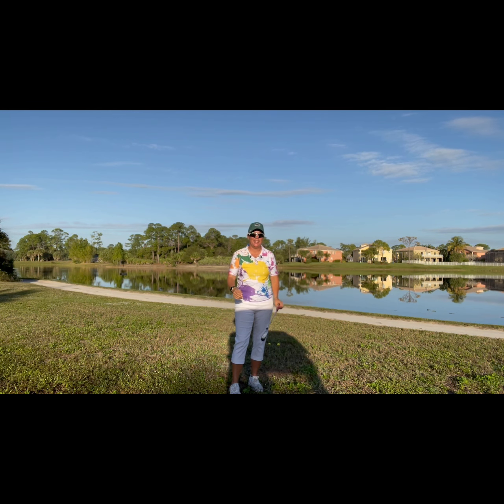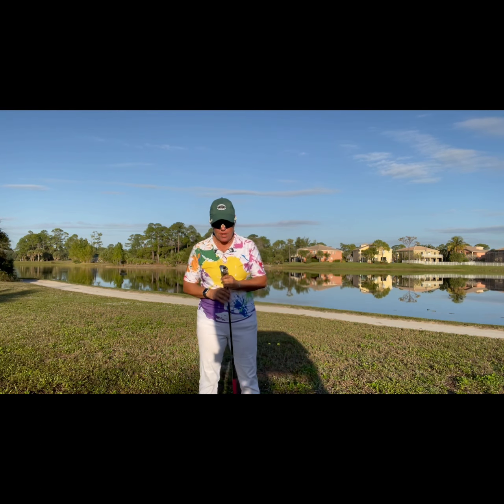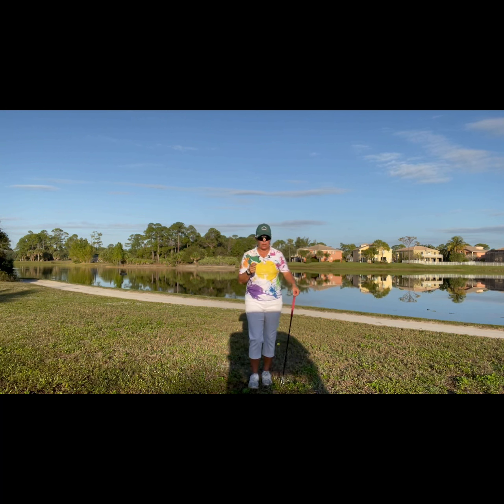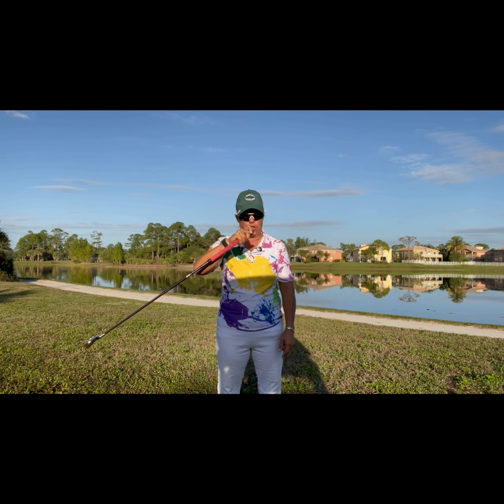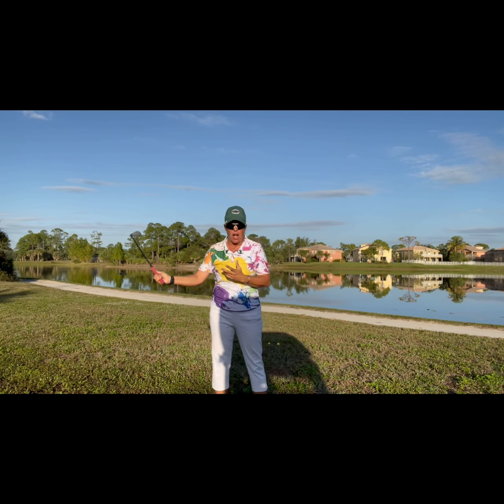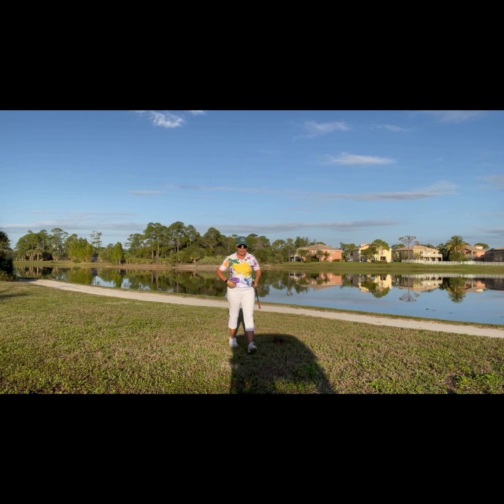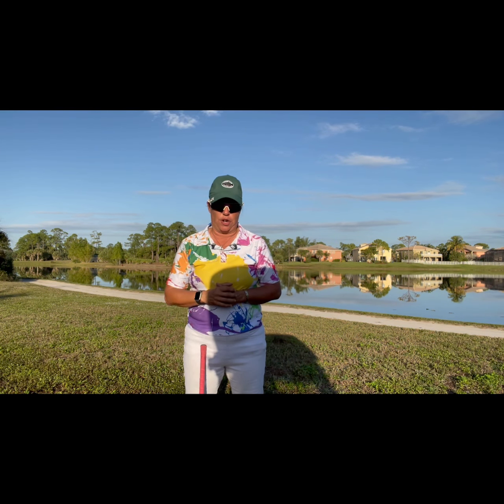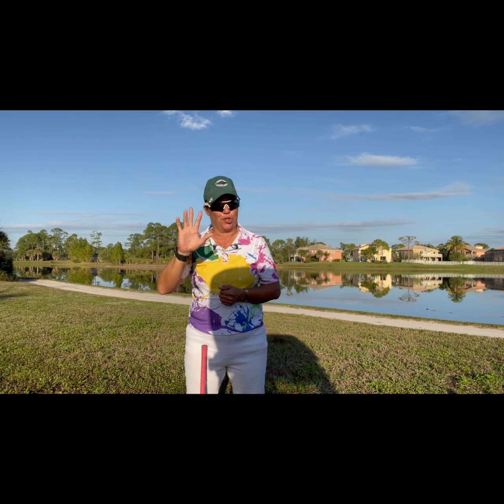Spike it to a great finish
Good morning everyone, today, I bring you a visualization that you’ve probably never thought of in regards to your golf swing. Volleyball. Spiking a volleyball.